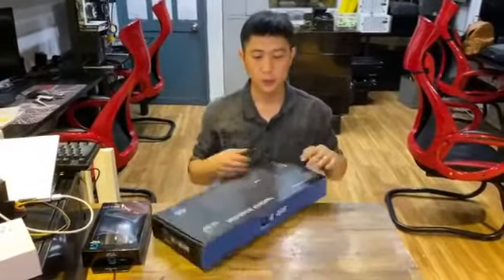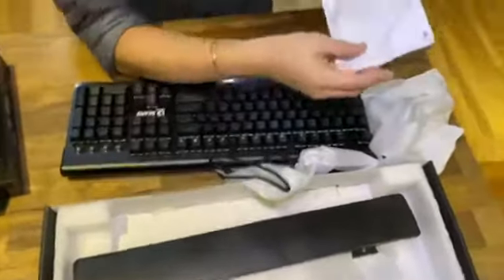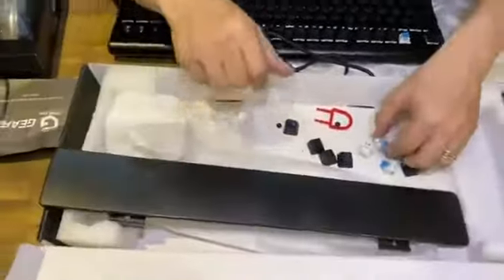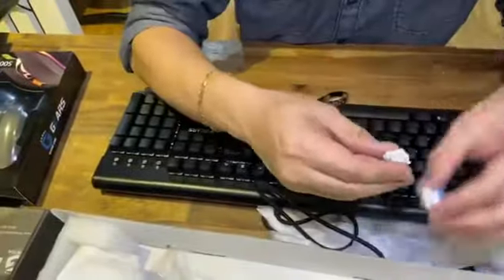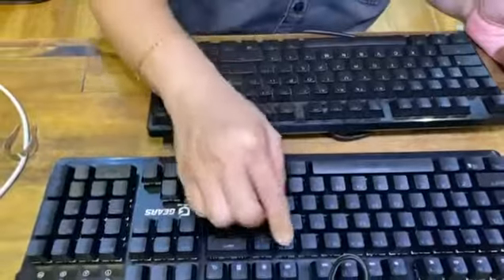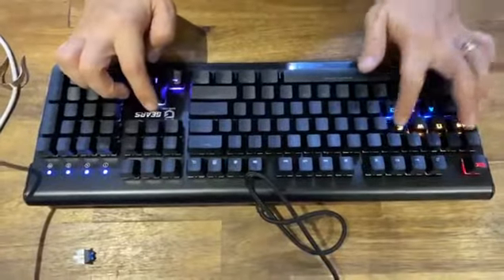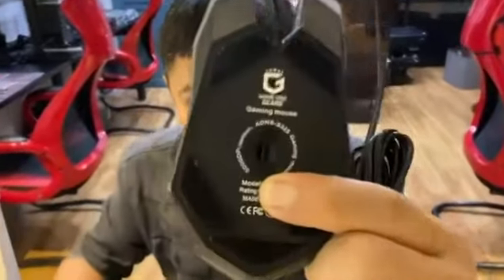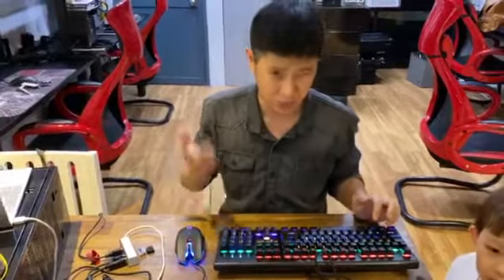Gameone Mechanical Keyboard / Mouse Review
In depth review of gaming keyboard and mouse - For sale in Singapore